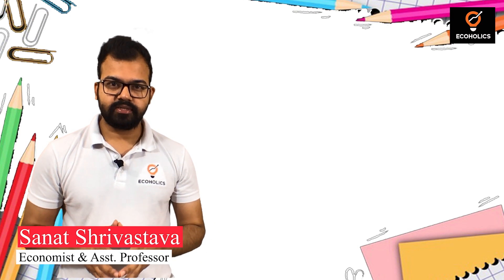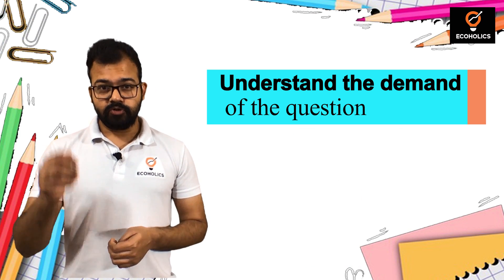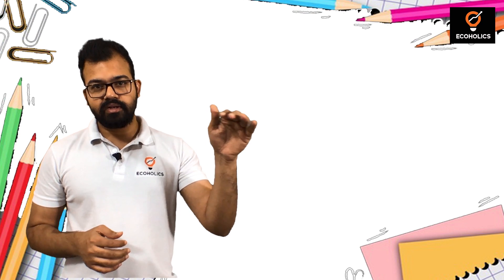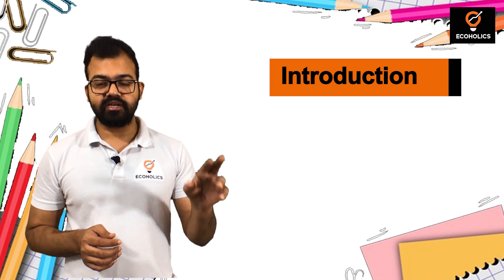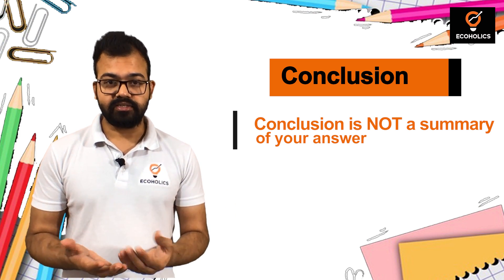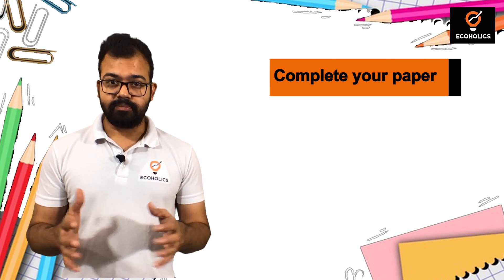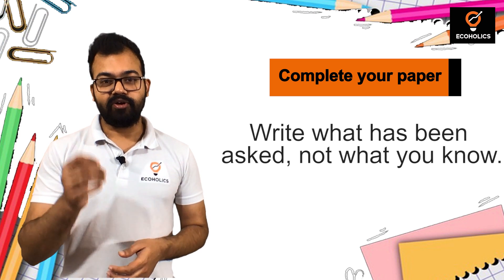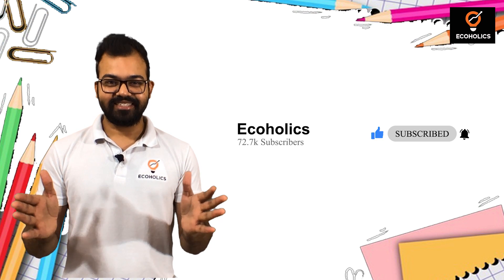UPSC Economics Optional Answer Writing Tips & Tricks | Sanat Sir | Ecoholics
1. Economics Optional for UPSC
2. Indian Economic Service for UPSC
3. RBI GRADE B DEPR
4. UGC NET Economics
5. GATE Economics
6. MA Entrance
7. SEBI GRADE A
8. NABARD
9. Mathematical Economics
10. Econometrics
11. PG Economics
12. UG Economics
13. UGC NET Paper 1